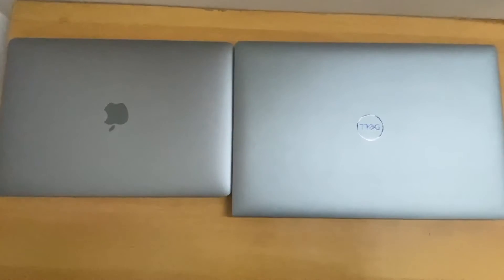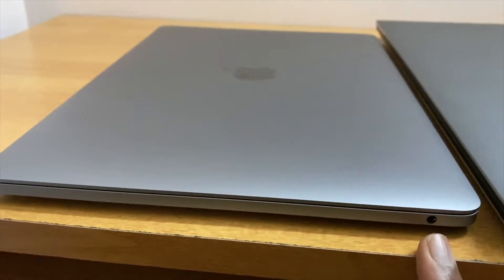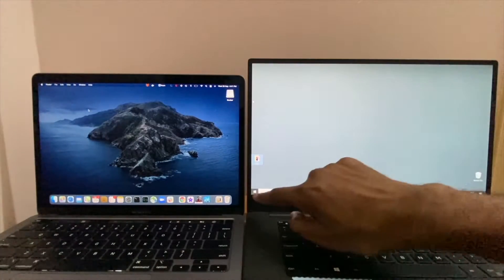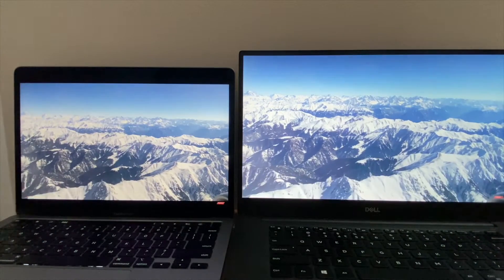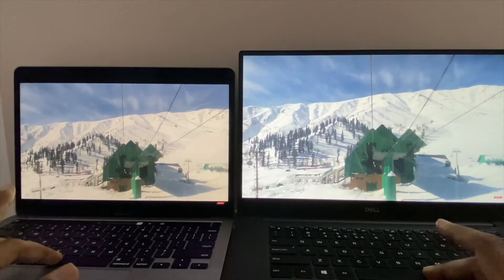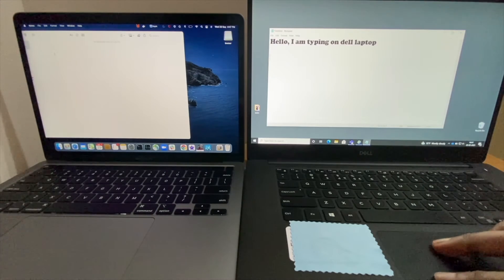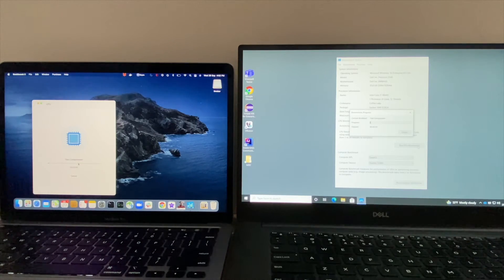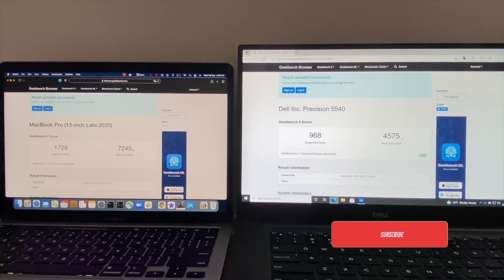Apple MacBook Pro(M1, 16gb) vs Dell Precision 5540(i7, 32gb)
In this video, I am gonna compare M1 MacBook pro with Dell Precision 5540 in terms of design, performance and display. Although the MacBook has 16gb ram with M1 chip, can it outperform Dell precision which has 32gb ram with intel i7 chip? let's find out.